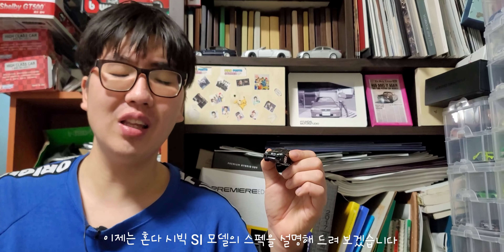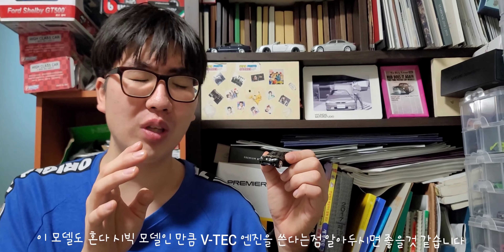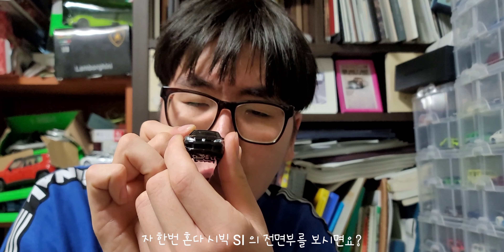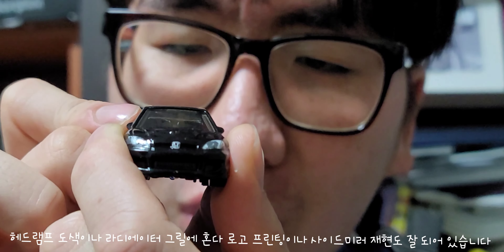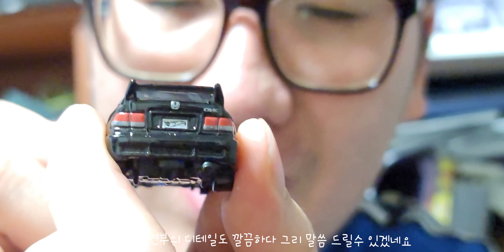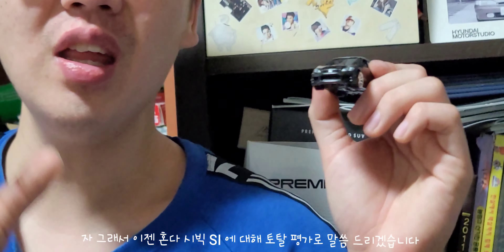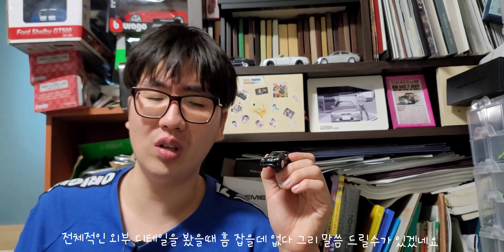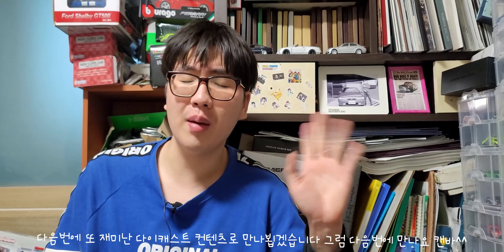혼다 시빅 SI 다이캐스트 출고기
오늘 만나보는 다이캐스트는 바로 이것! 저도 개인적으로 소장해보고 싶어한 그 다이캐스트 바로 혼다 시빅 SI 입니다 저도 개인적으로 이 핫휠은 만나보고 싶었는데요 저도 개인적으로 만나보면서 느낀점은 전체적으로 외장 퀄리티는 흠 잡을데 없었습니다^^